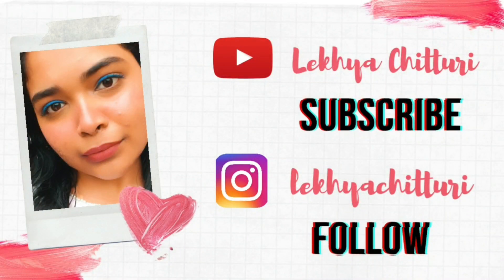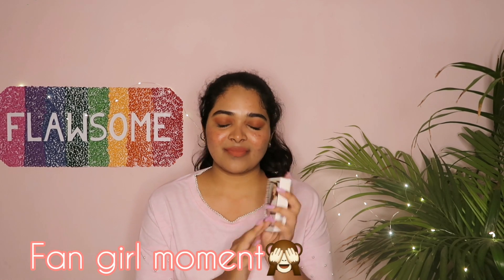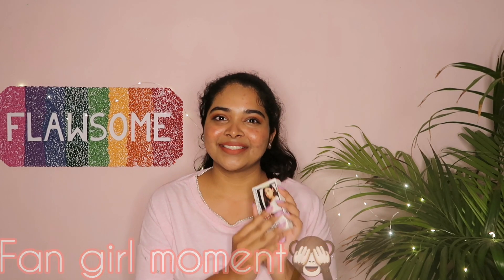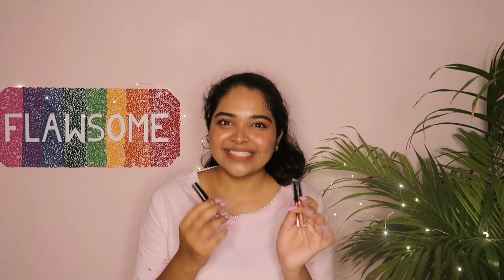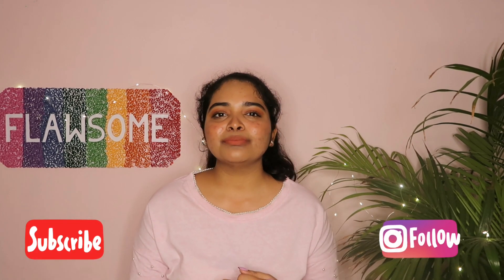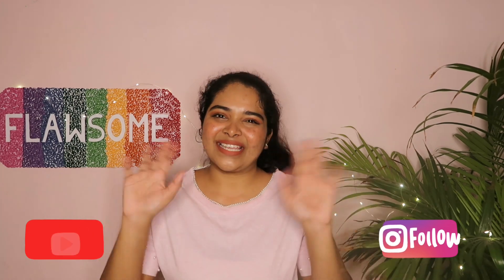Smashbox X Malvika Sitlani Lipstick Duo Review & Lip Swatches | Lekhya Chitturi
Hey you guyz!!
Im biggest fan of malvika sitlani!!
i reviewed her lipkit duo in this video!